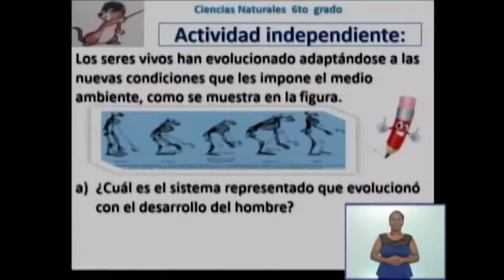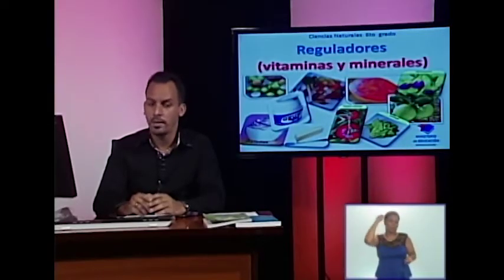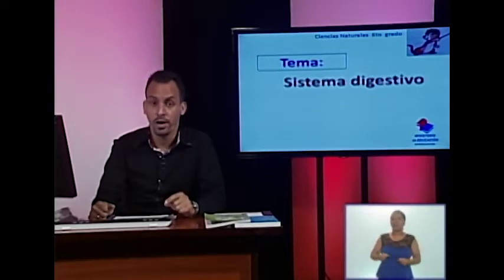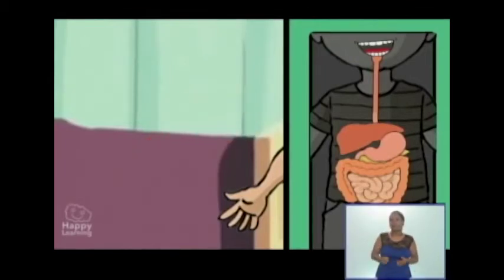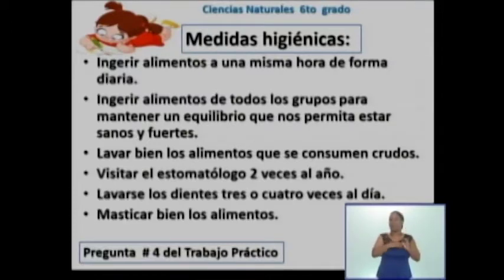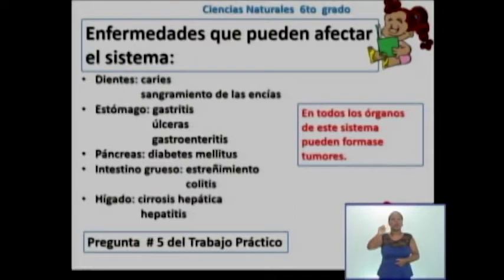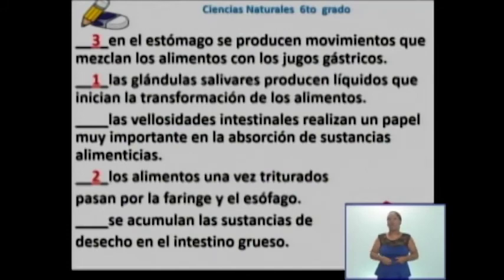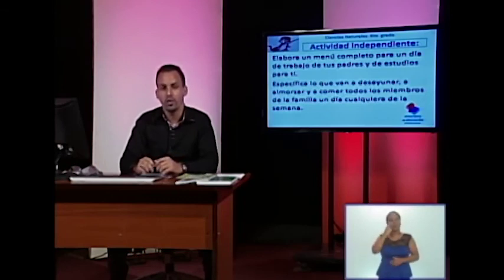Trabajo práctico integrador de Ciencias Naturales 6to. Grado. 15.09.2020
Trabajo Práctico Integrador. Sistema respiratorio.